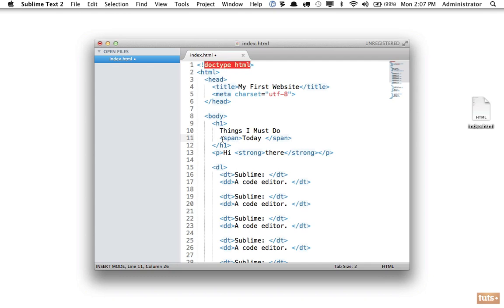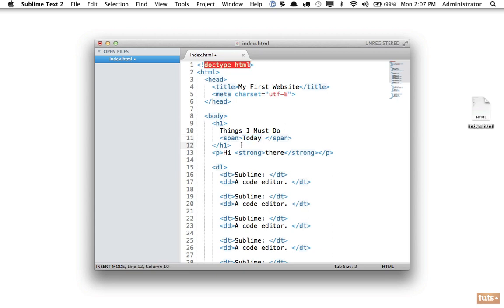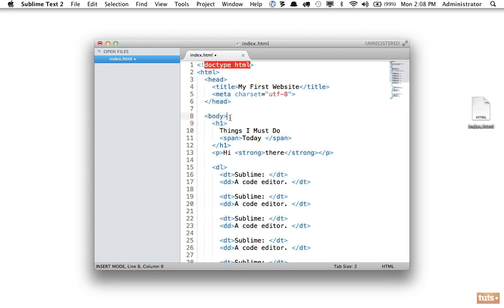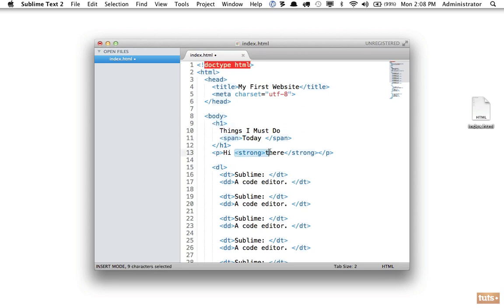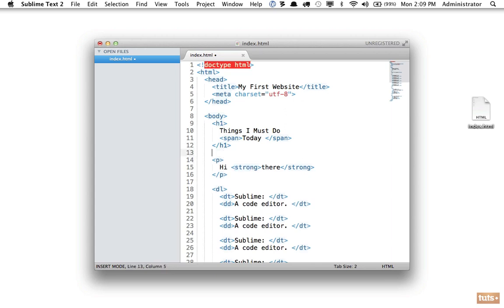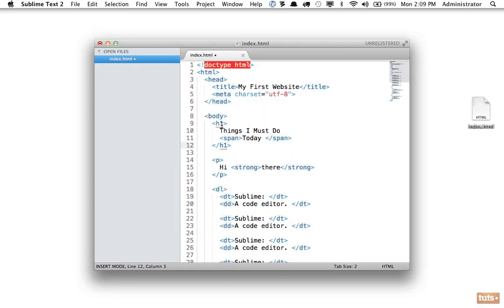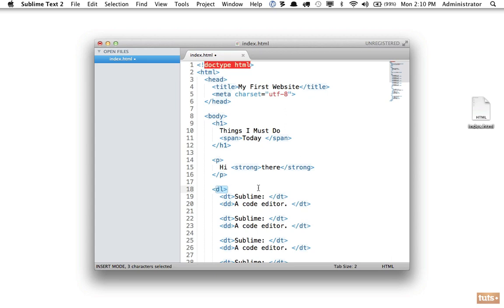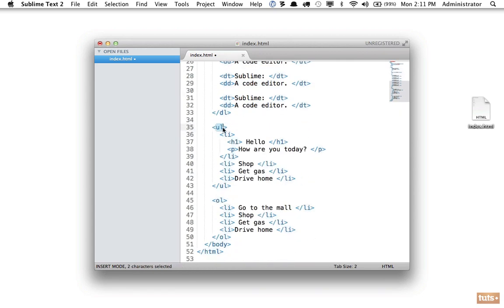Day 4 Parent Child Relationships